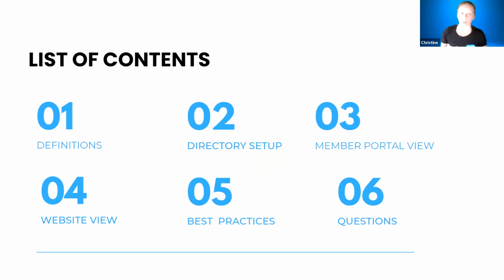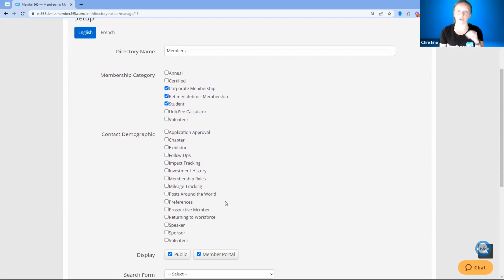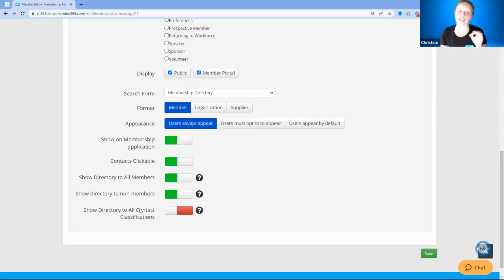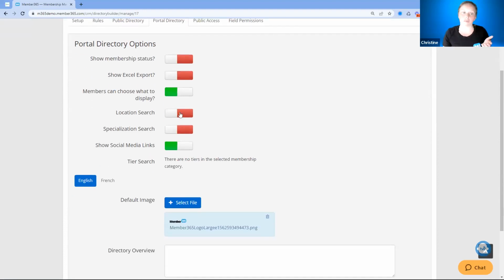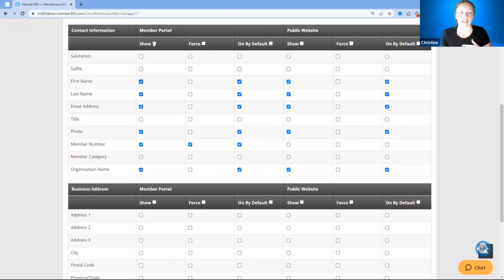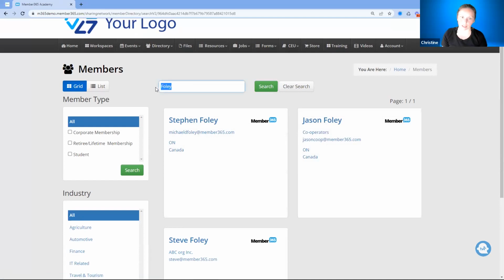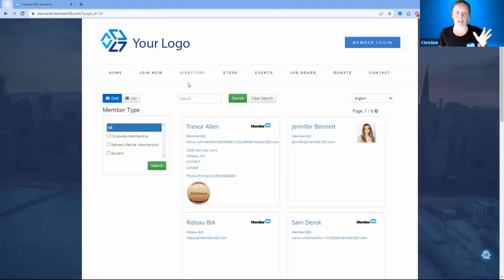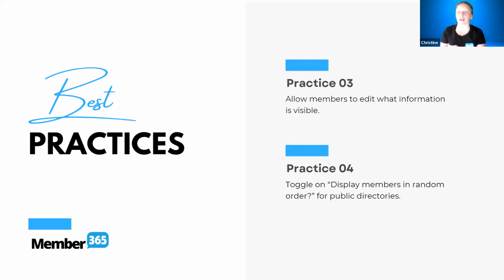Directory - Enhance Connections and Collaboration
Watch our webinar on the Member365 Directory module to discover how you can leverage its capabilities to strengthen connections and foster collaboration within your membership organization. Learn how to create and manage a dynamic online directory that enables members to showcase their profiles and connect with peers easily. Explore advanced search and filtering options that enhance member discovery and networking. Gain insights into utilizing directory data to personalize member experiences and target communications effectively. Discover how Member365's Directory module can become a valuable resource for member engagement and community-building. Don't miss this opportunity to optimize your directory and empower your members.